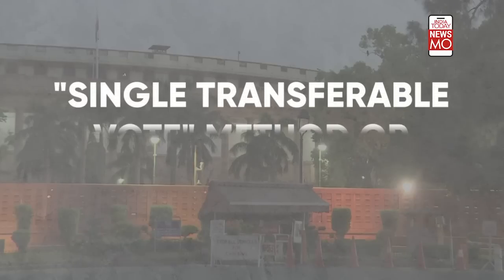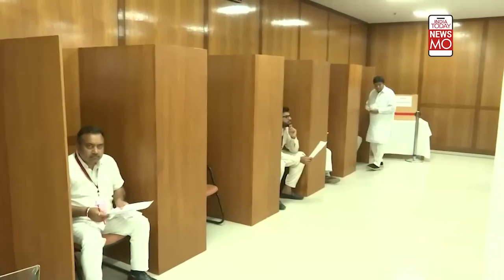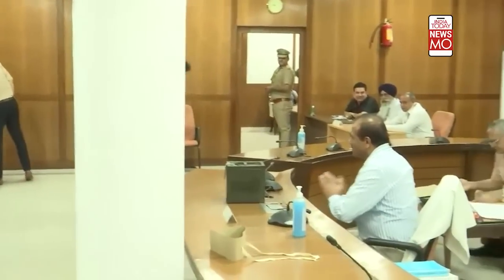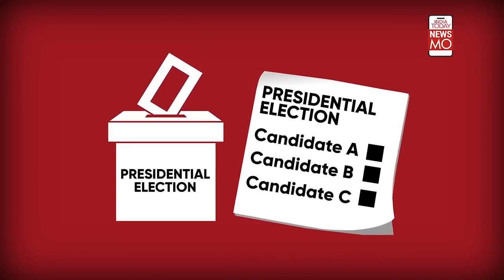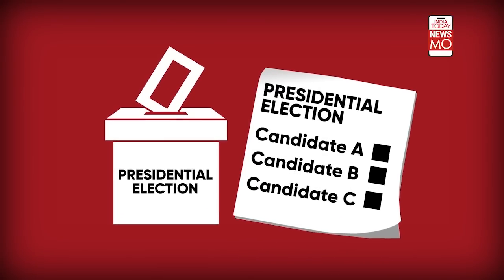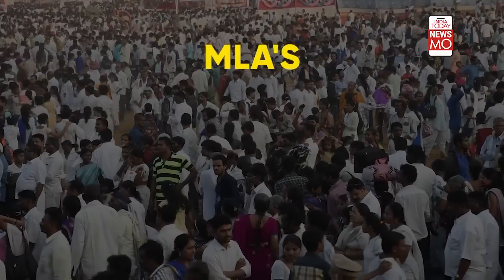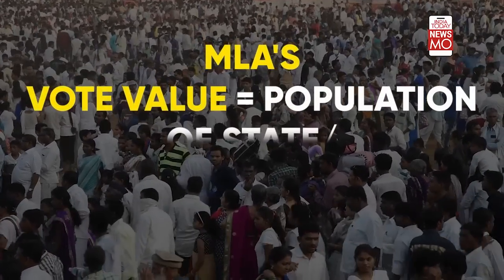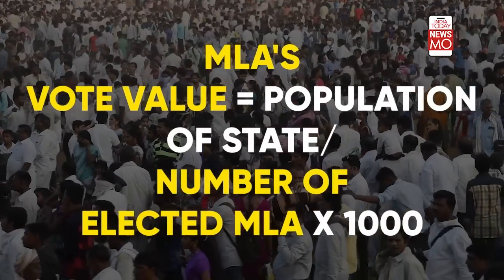Presidential Elections 2022: How Are Presidential Elections Conducted& What Is The Voting Procedure?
The tenure of President Ram Nath Kovind is coming to an end. With that, the 16th Presidential elections are set in motion. Who will be the next first citizen of the country?
Watch to know how the world’s biggest democracy elects its President.